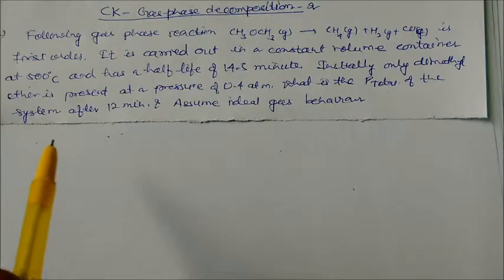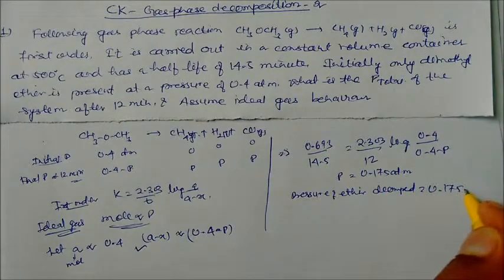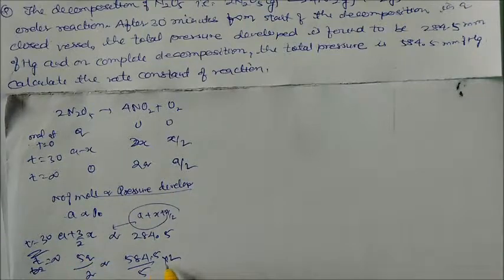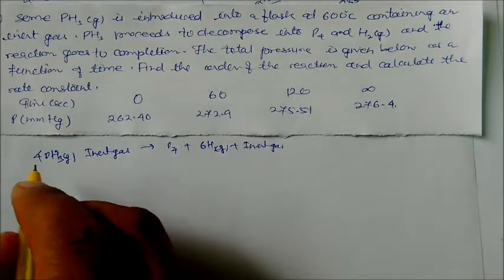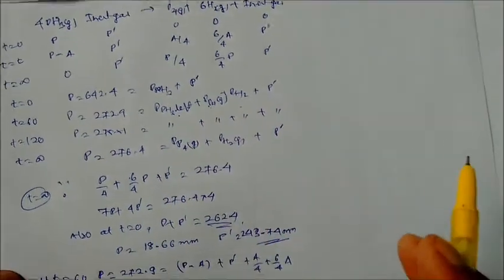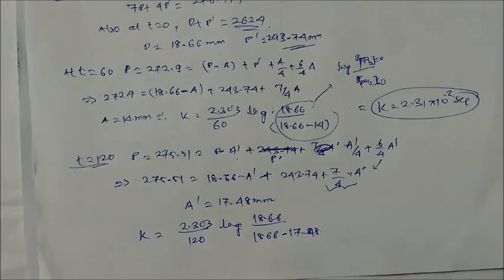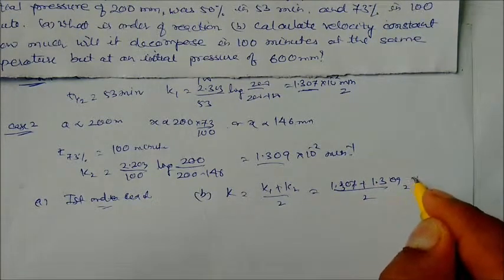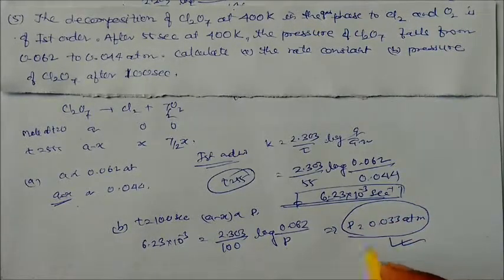Homogeneous gas phase reaction 2:Solved Numericals